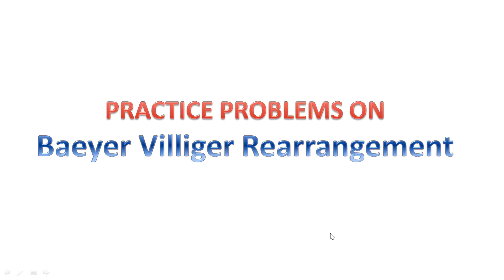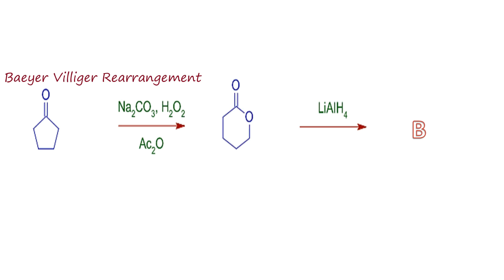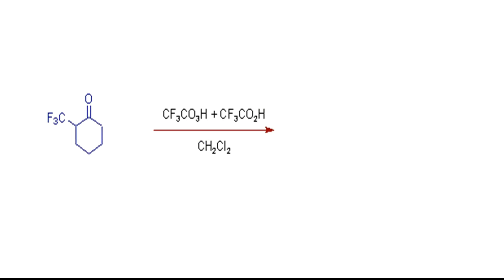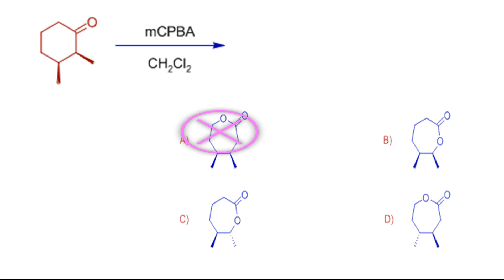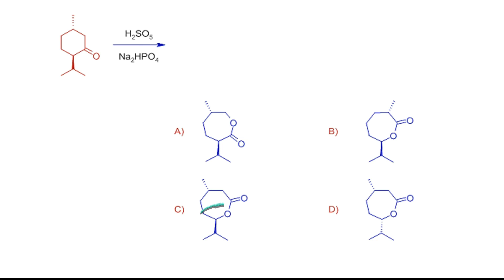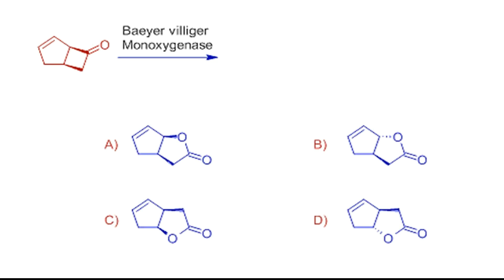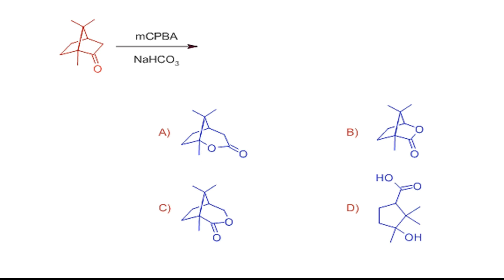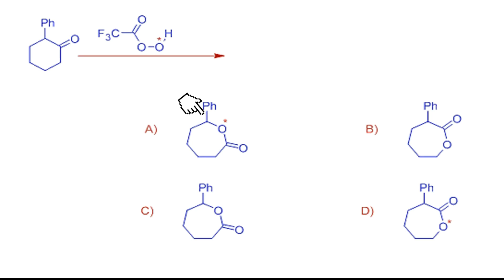Baeyer Villiger Oxidation: Practice problems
This lecture teaches you how to approach  MCQ questions with special reference to Baeyer Villiger Oxidation.